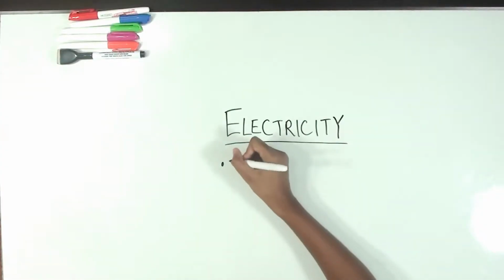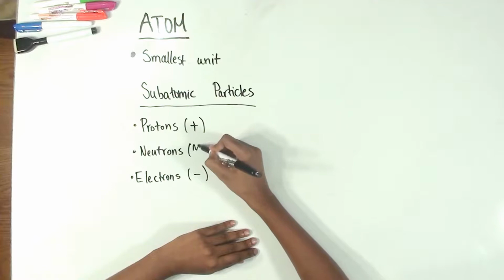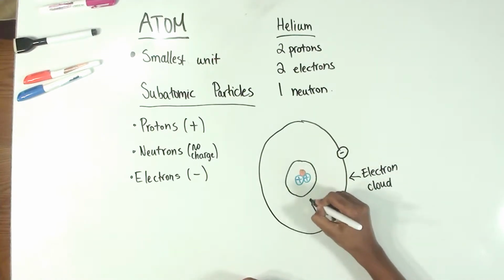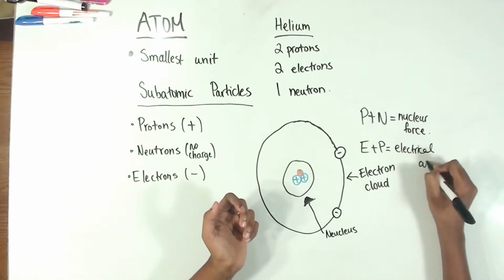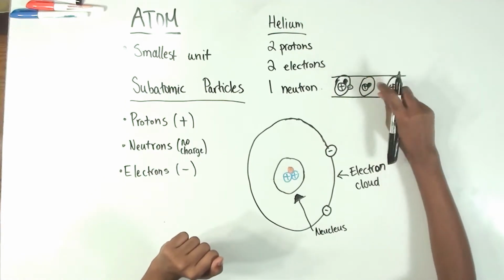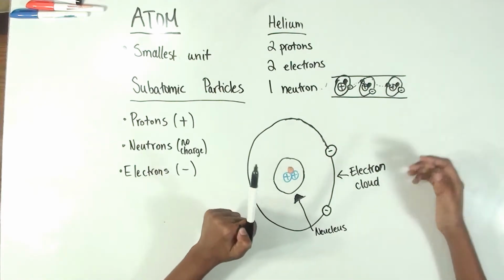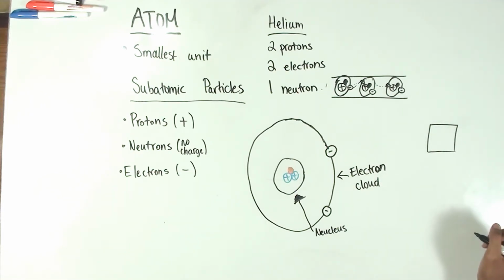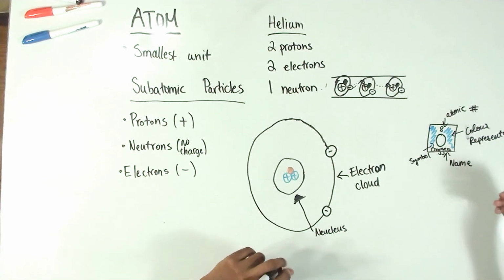What is Electricity?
Hi! This is the first of a few electricity based videos I have made. I hope you find it helpful!